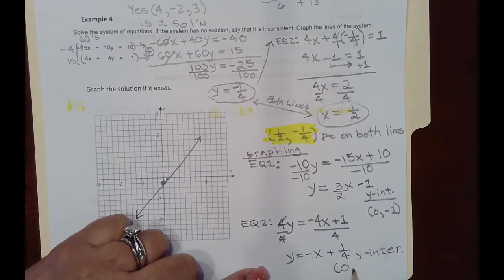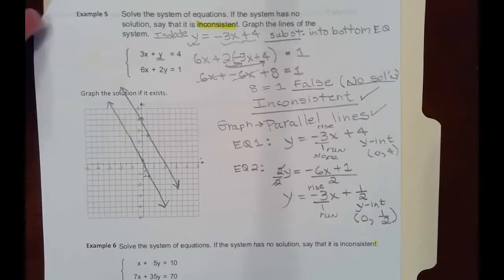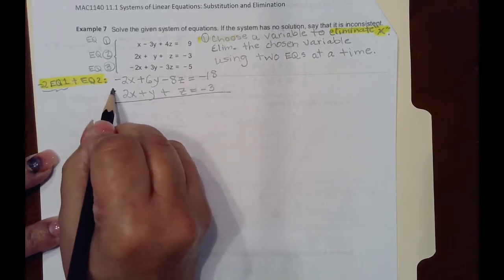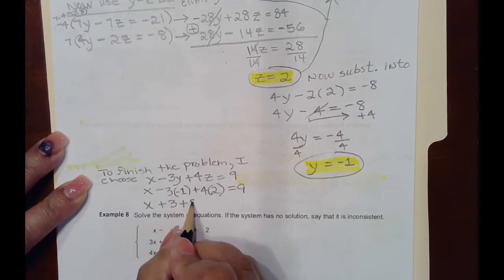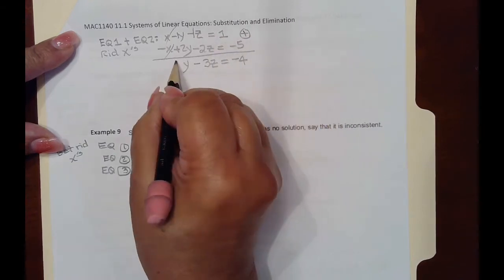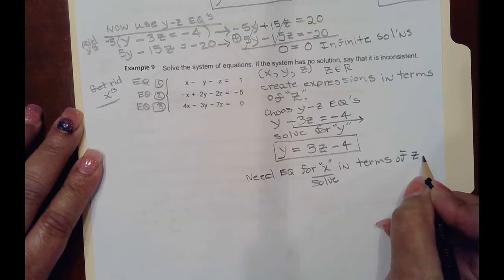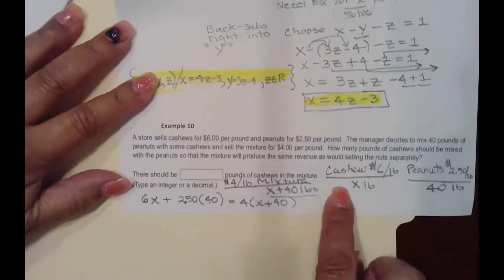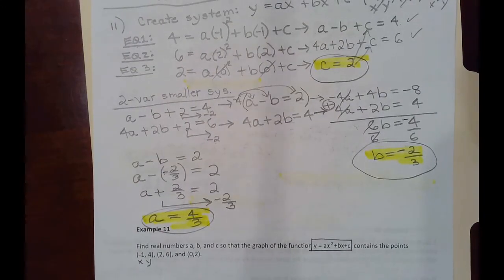MAC1140 Lecture Sect 11.1 Systems of Linear Equations Substitution and Elimination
Systems of Linear Equations: Substitution & Elimination